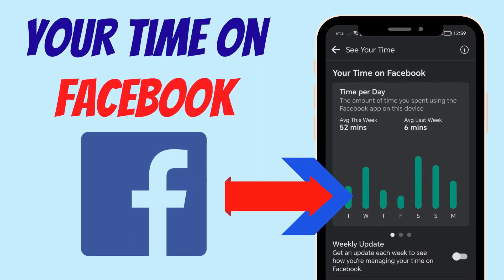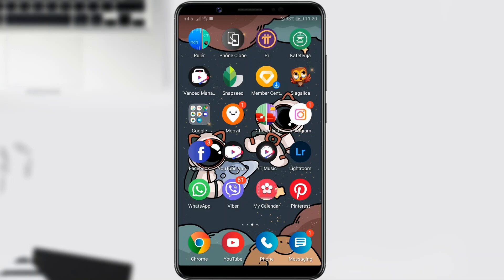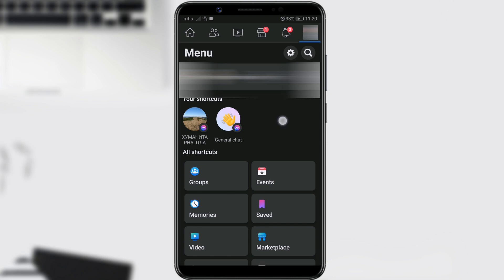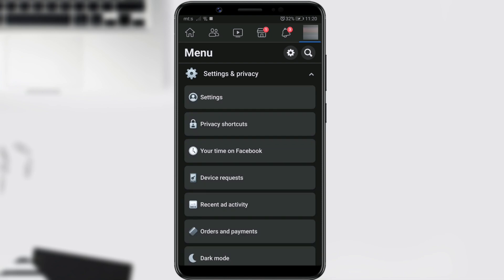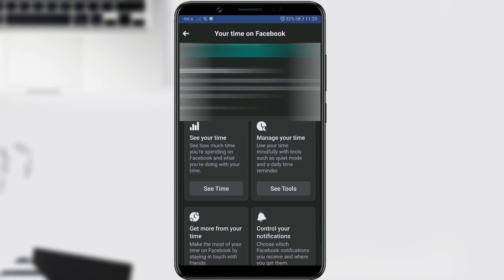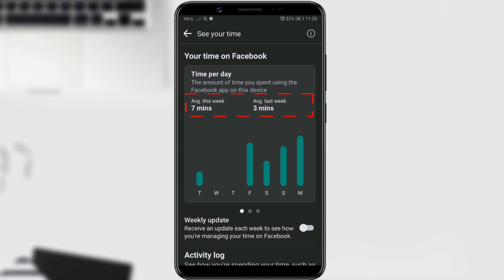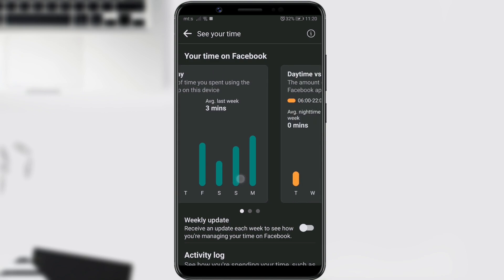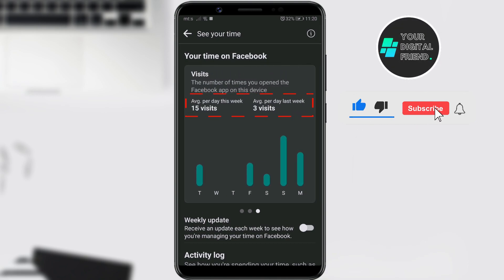How To Find Out How Much Time You Spend On Facebook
Curious about your Facebook usage? This tutorial reveals how to uncover the time you spend on the platform. Easily navigate to your profile, delve into "Settings and Privacy," and explore "Your time on Facebook." Unfold daily insights, compare weekly averages, and discern between day and night usage. You can even track your daily visit count for the current and previous week. By being aware, make informed decisions about your digital consumption.